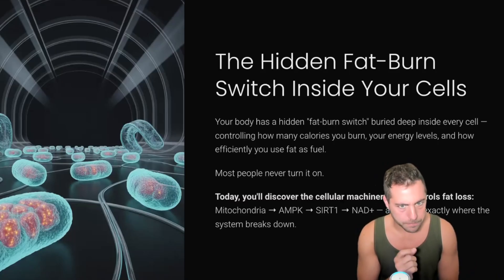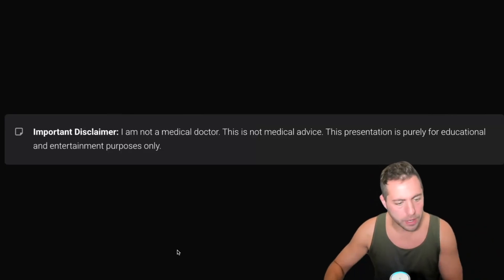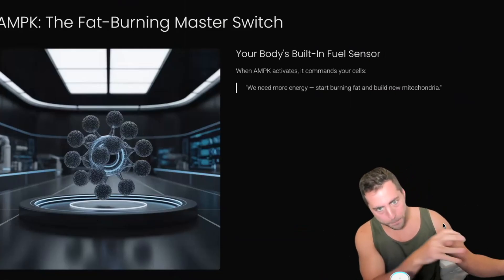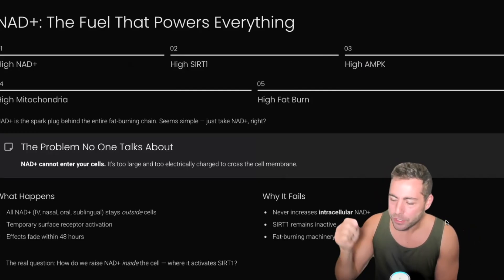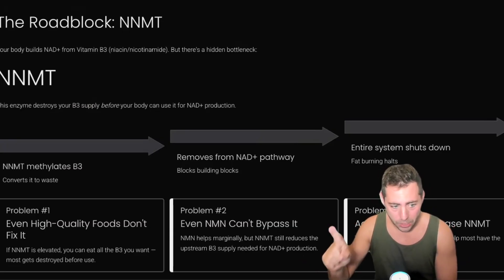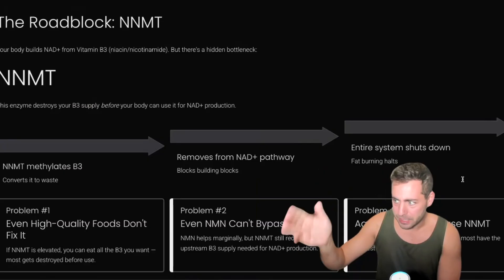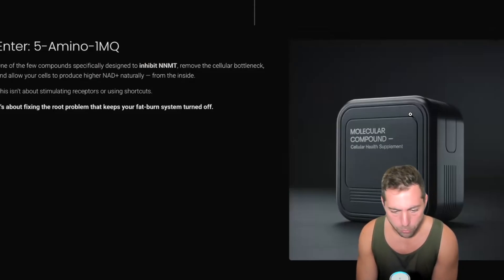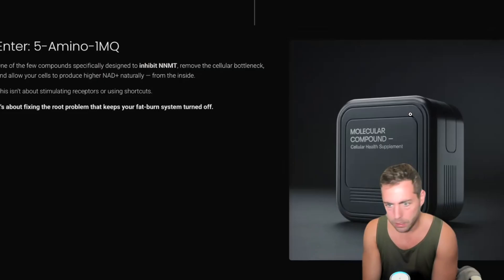The Best NAD+ Protocol You Never Heard Of…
Your body has a built-in fat-burning system that almost no one is talking about — and for most people, that system is turned off.

In this video, I break down the hidden metabolic pathway that controls how much fat you burn every single day:
Mitochondria → AMPK → SIRT1 → NAD+ → Vitamin B3 → NNMT.

If you’ve tried dieting, fasting, exercising, even NAD+ drips or NMN supplements and STILL don’t see fat loss… this is the video you’ve been waiting for.

You’ll learn:

🔥 Why more mitochondria = more fat burned at rest
🔥 How AMPK actually works to increase your daily calorie burn
🔥 Why SIRT1 is the “gatekeeper” for fat metabolism
🔥 The truth about NAD+ — and why IVs, injections, and nasal sprays fade in 24–48 hours
🔥 How your body really makes NAD+
🔥 The enzyme that destroys your Vitamin B3 before it can boost metabolism
🔥 And the science behind blocking NNMT to unlock fat loss from the inside

Most people are stuck because a single enzyme is trashing the building blocks needed to make NAD+ — shutting down the entire fat-burning chain.
Once you fix this one bottleneck, everything turns back on.

At the end of the video, I reveal what people are using today to safely inhibit NNMT and naturally increase NAD+ inside the cell (not just outside it).

If you care about fat loss, longevity, energy levels, or metabolic health… this will be one of the most eye-opening videos you’ve seen.